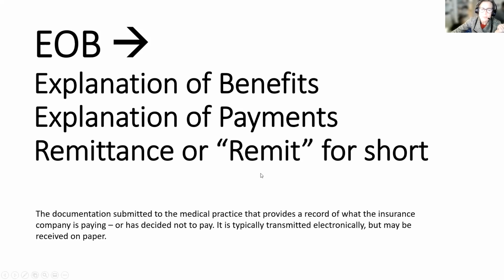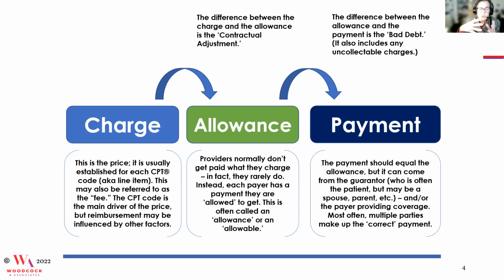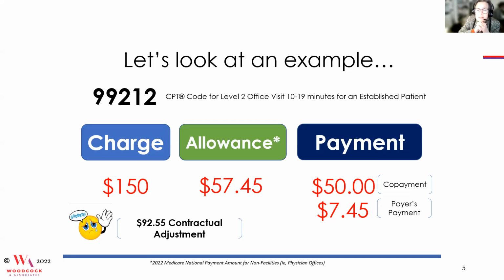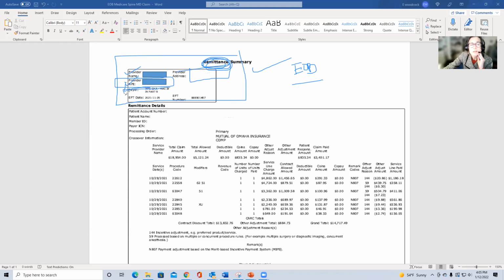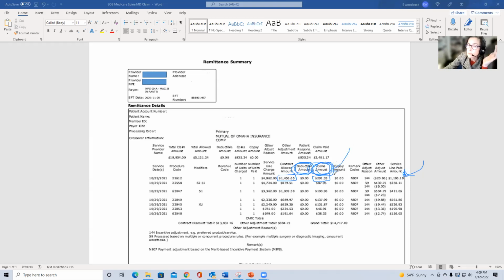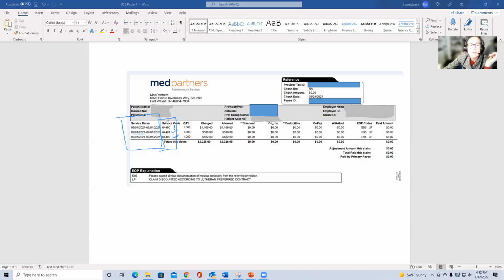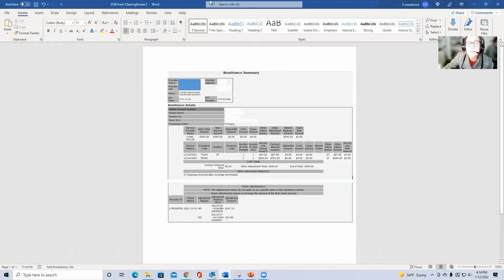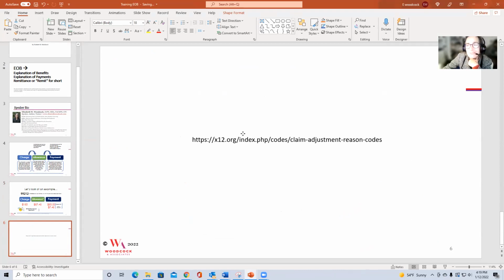The Basics of an EOB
Someone asked me if I could explain how to read an explanation of benefits. Honestly, do I even know enough to be dangerous in that area? I don’t. But, our colleague Elizabeth Woodcock knows how to interpret the abbreviations, symbols, mysteries and complexities of a remittance advice. And, she has made this video that explains all. If you are new to billing and wondering how to decipher what's commonly know as the "EOB", this video is for you! In this 30 minute training, Elizabeth goes line by line, from the header to the remark codes with specificity and precision, explaining, how to understand charges, allowance and payment. She shows you how to understand why you didn’t get paid, or why you got paid less than you expected.